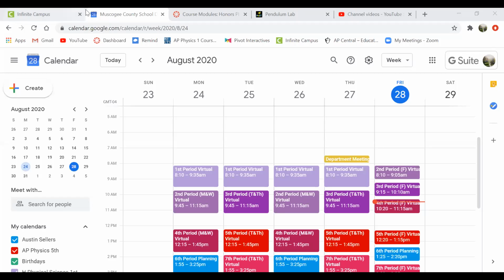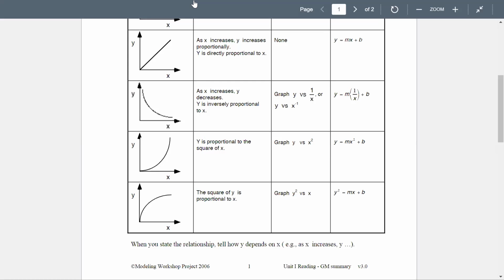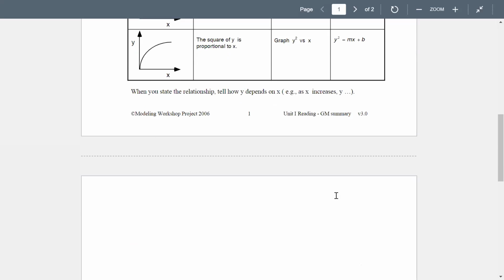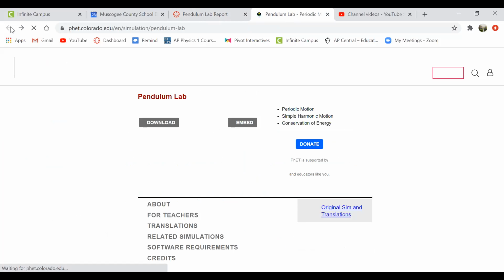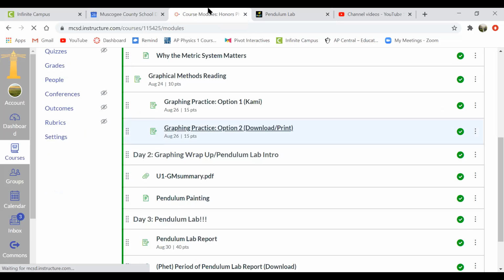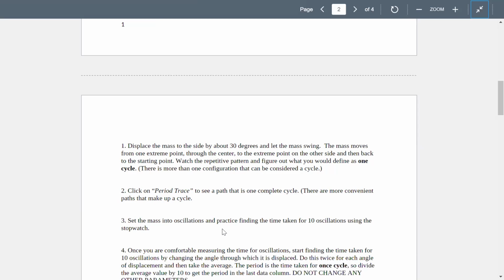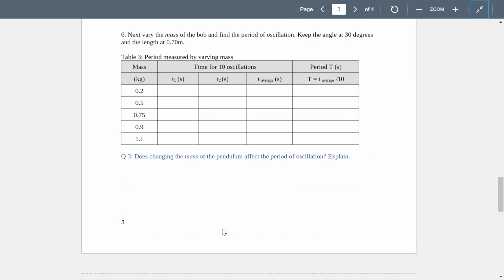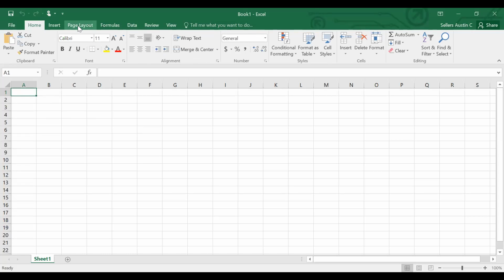Honors Physics (Pendulum Lab Instructions 8/28/20)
Instruction on how to complete our first Online Lab